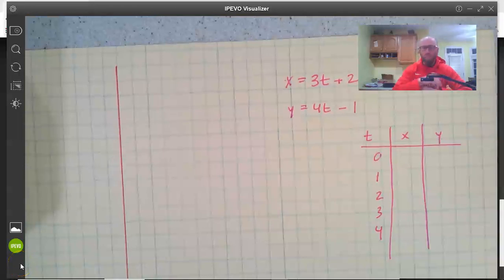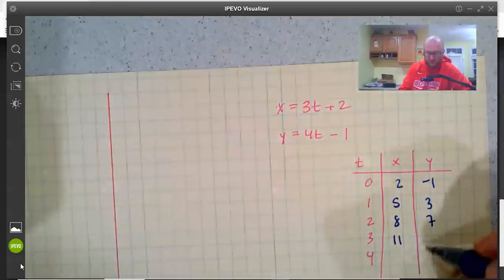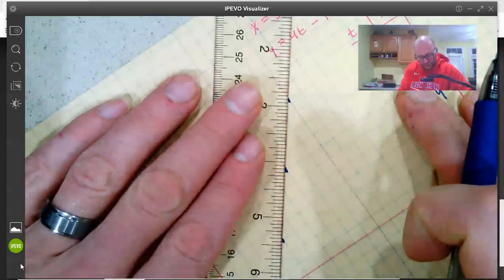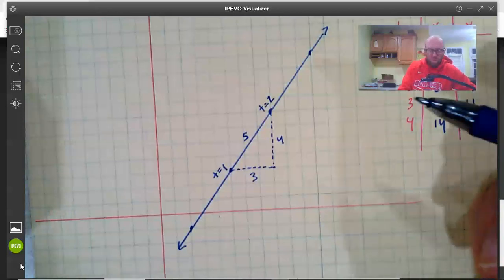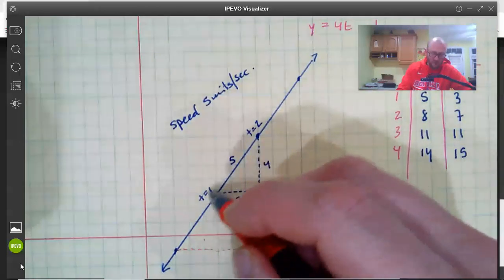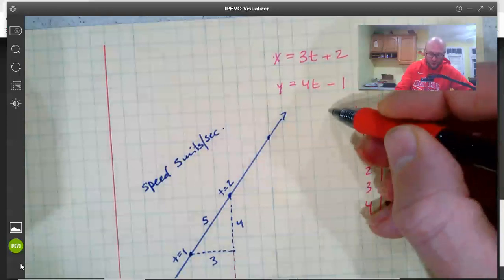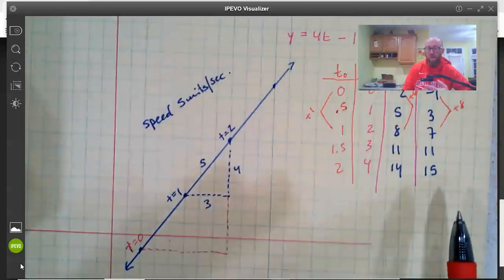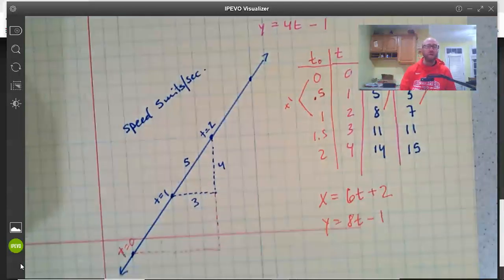Geometry Problem 115